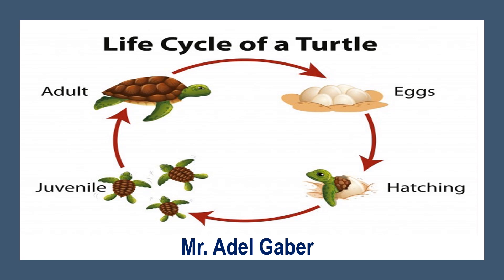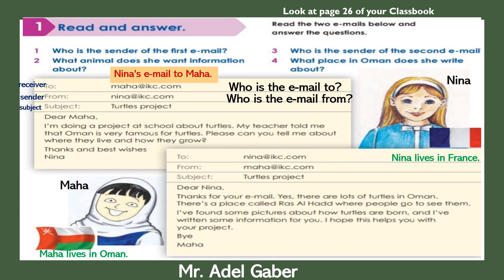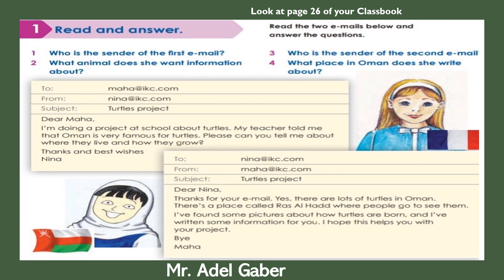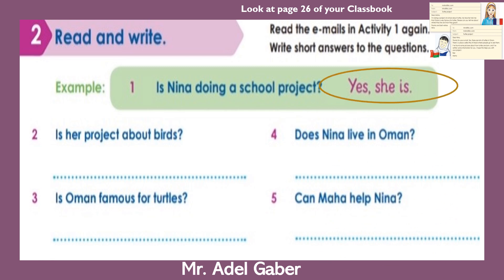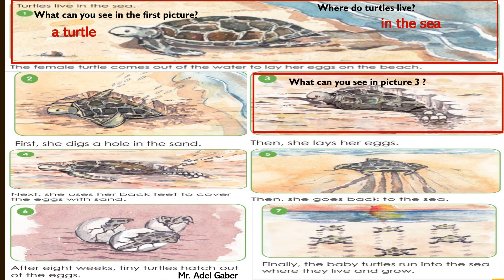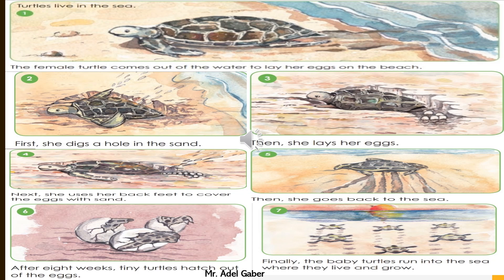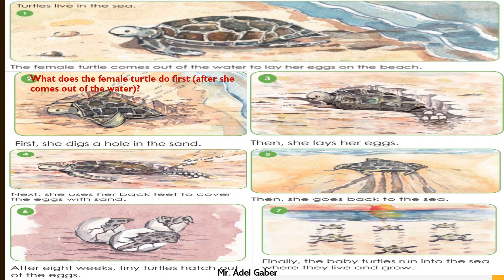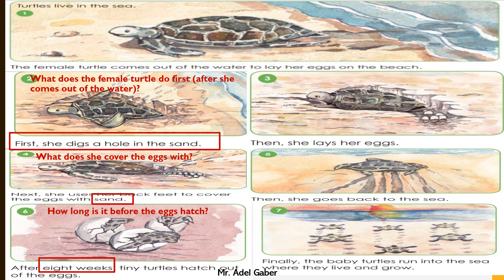G5 U3 L1 Life Cycle of a Turtle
صف خامس لغة انجليزية سلطنة عمان